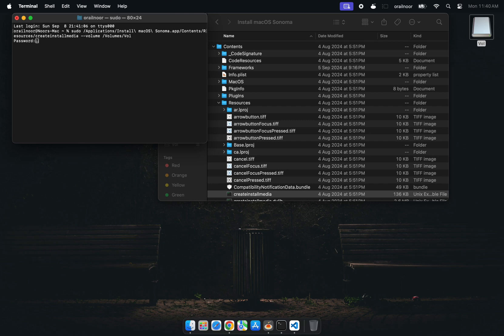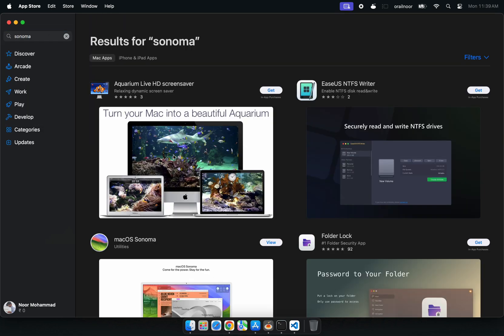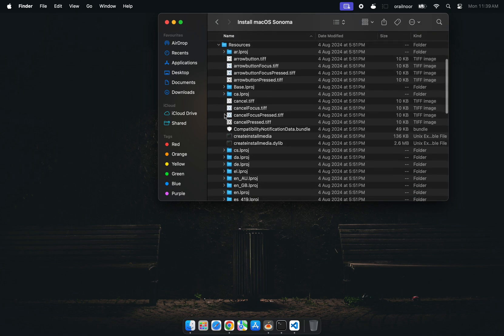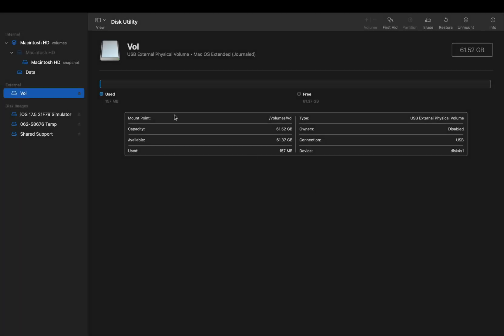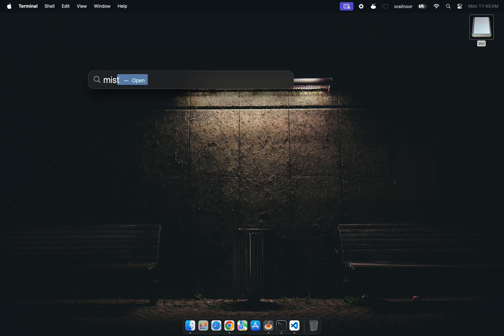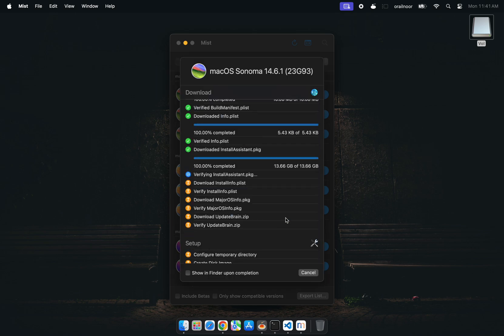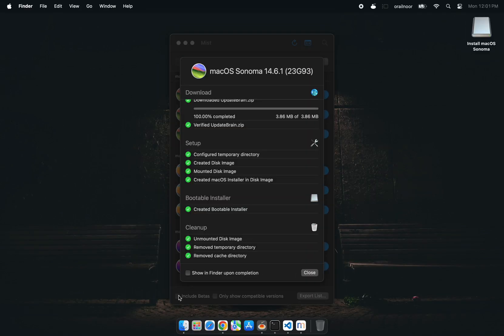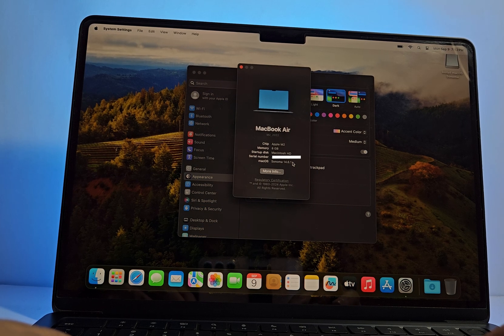How to Create a Bootable MacOS Sonoma USB | Downgrade any Mac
/Applications/Install macOS Ventura.app does not appear to be a valid OS installer application. Are you facing this error while trying to downgrade your Mac from macOS Sequoia to Sonoma? In this step-by-step tutorial, I’ll show you how to create a bootable USB for macOS Sonoma and successfully complete the downgrade process. We’ll go through Apple’s official method and introduce you to a powerful tool called Mist, which makes creating the bootable USB easy.

Whether you're dealing with OTA update errors or looking for a foolproof way to get back to macOS Sonoma, this guide has got you covered. By the end of the video, you’ll have your bootable USB ready and your Mac downgraded.

What you’ll learn:
How to download and prepare macOS Sonoma.
Steps to create a bootable USB for downgrading.
How to fix common downgrade errors with Mist tool.

Note : Download DMG release from mist repo

Timestamps:
00:00 - Introduction - Problem
00:26 - Official Apple method to downgrade macOS
00:45 - Creating a bootable USB for macOS Sonoma
02:12 - Fixing errors with Mist tool
03:40 - Verifying and completing the downgrade